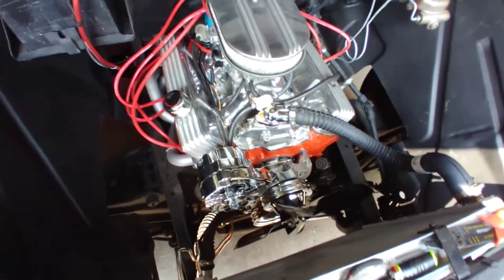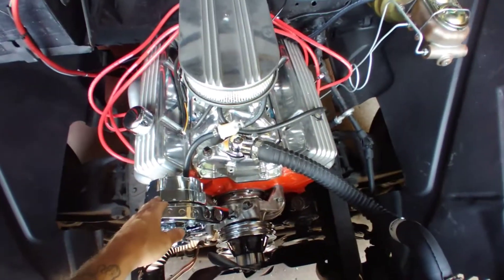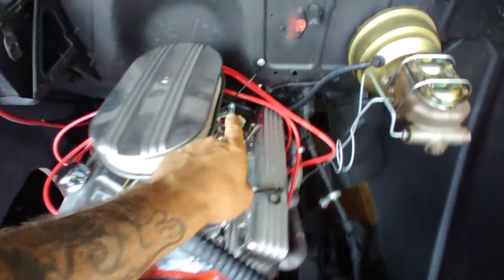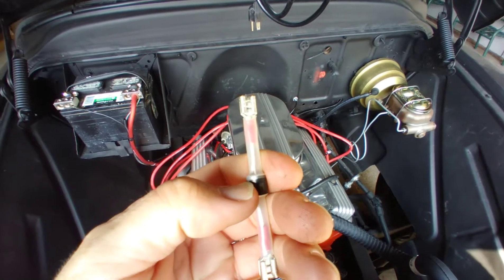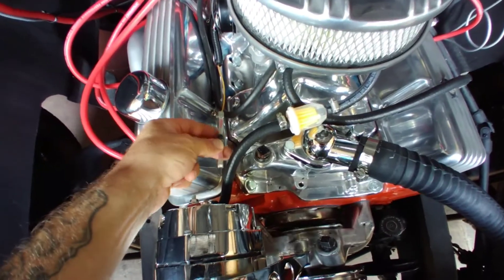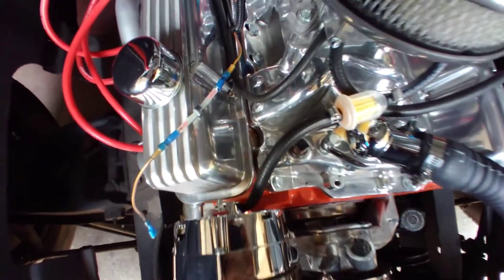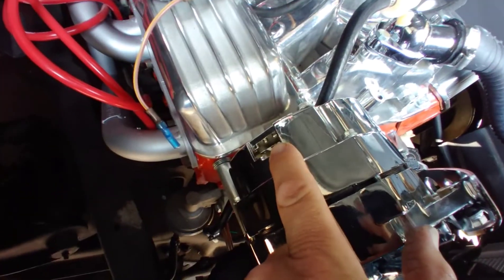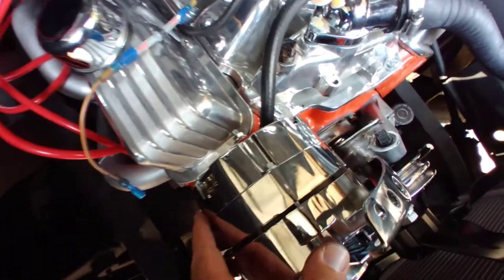Chevy Small Block motor won't turn off!!! How to wire a Chevy 3 Wire Alternator.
Diode below